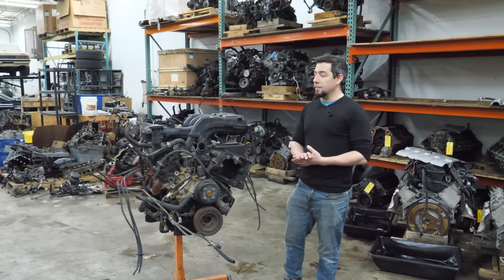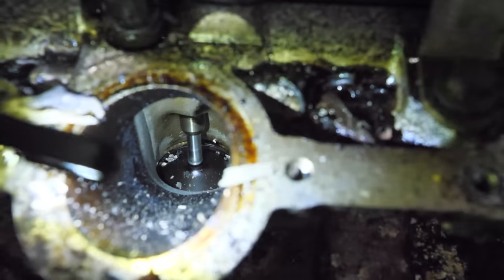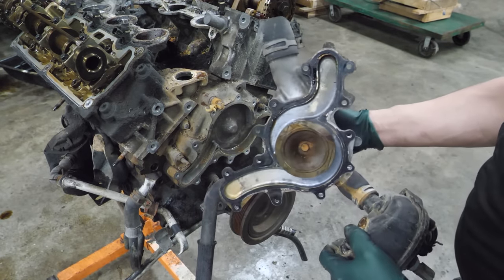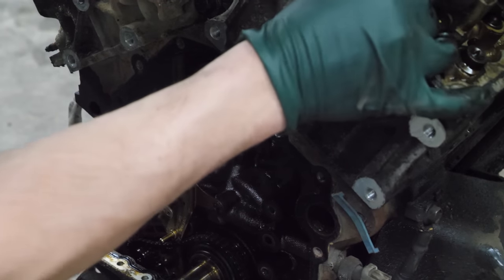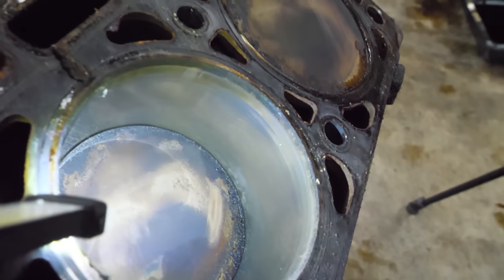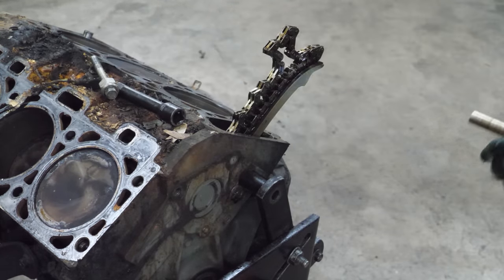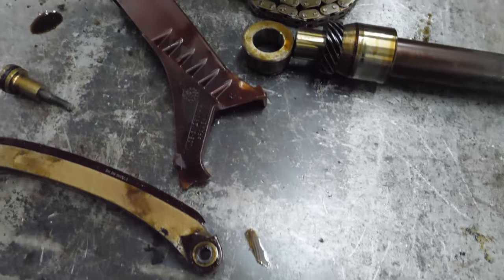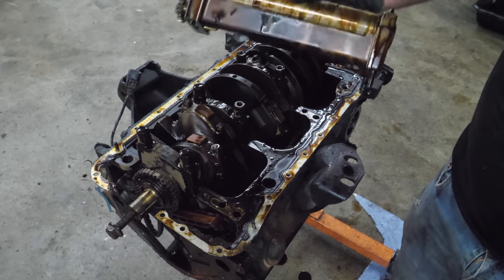Ford Explorer / Ranger / Mustang 4.0L SOHC V6 Teardown! Is This Why They're Called "Exploders" ?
Is this the first teardown you've seen on this channel? Wondering if I've torn down your engine? Check out 110+ of my other teardowns

My name is Eric and I own and run a full service salvage yard in the Saint Louis area called Importapart. Part of our model is stripping down blown or core engines and salvaging the good parts to resell. We do not rebuild engines, we merely sell parts to those that do!

Today's specimen is one of my lesser favorite engines ever produced, the ford 4.0L SOHC found in the 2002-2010 Ford Explorer, Mercury Mountaineer, 05-10 Ford Mustang, and 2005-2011 Ford Ranger.
Note: Not all 4.0's are like this, this is the particular 4.0L That I do not like. Earlier 4.0's are much less failure prone in my experience.
There are several reasons to dislike these engines. and most of those reasons center around the timing system design and component material. Its quite clear why these engines fail and the labor to repair far outweighs the value of many of these vehicles, and they sadly end up at the salvage yard.

I really hope you enjoyed this teardown! As always, I l love all of the comments, feedback and even the criticism.

 -Eric